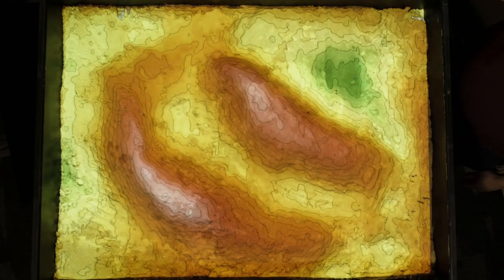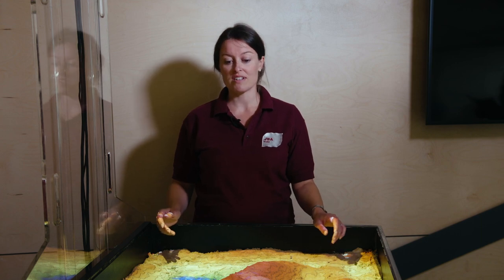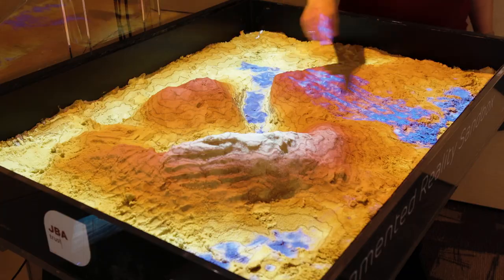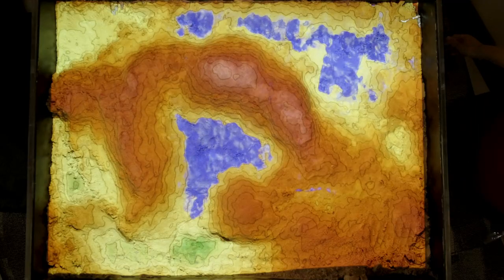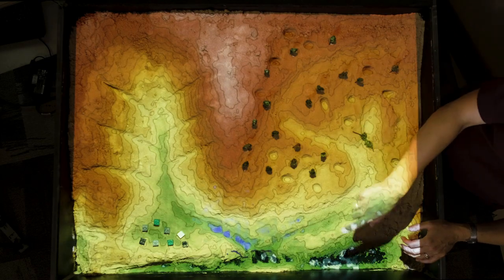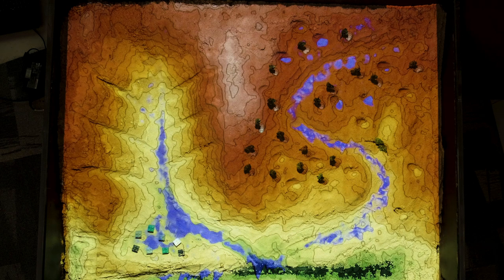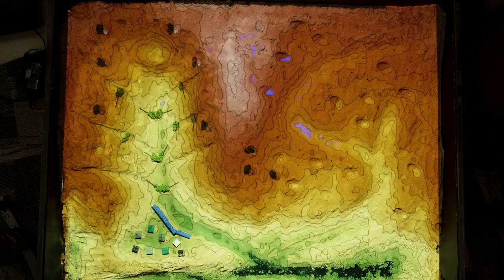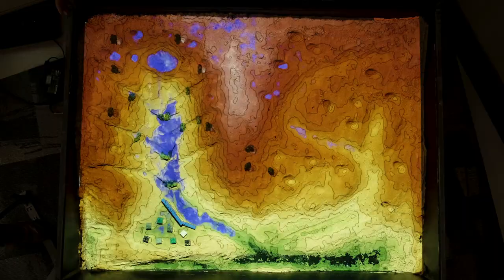JBA Trust Augmented Reality (AR) Sandbox – how topography affects water moving through a river basin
Our Augmented Reality (AR) sandbox is an interactive visualisation tool that shows how topography affects water moving through a river basin. By shaping real sand, participants can create their own landscapes which are then ‘augmented’ in real time by a projector, creating a coloured elevation map and contour lines. Holding a hand above the sand will make ‘virtual rain’, the virtual water flows across the land in real time making it possible to explore how changes in land use affect flooding.

Please use, share and adapt this resource with attribution to JBA Trust.